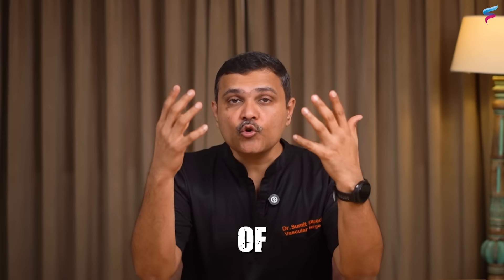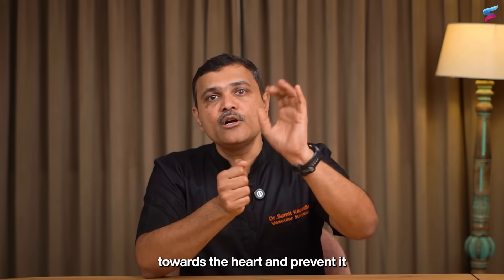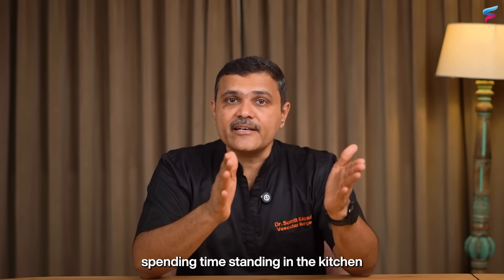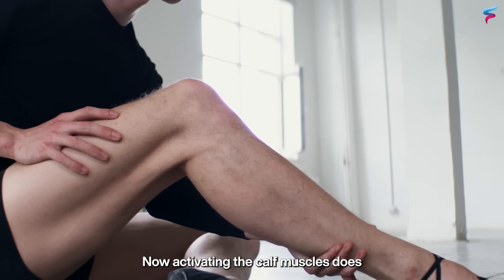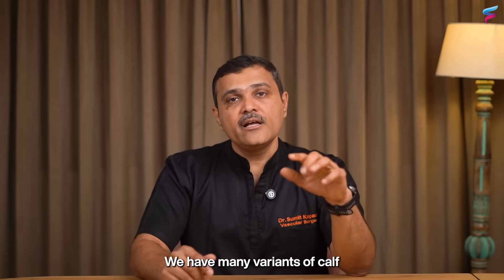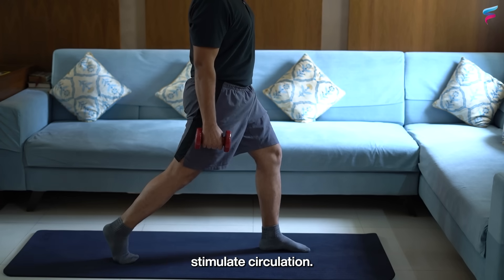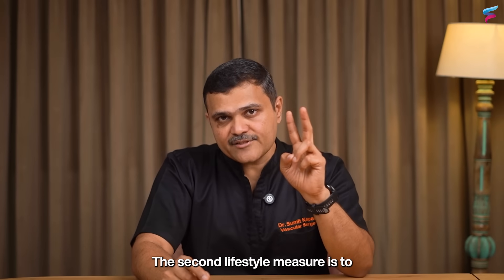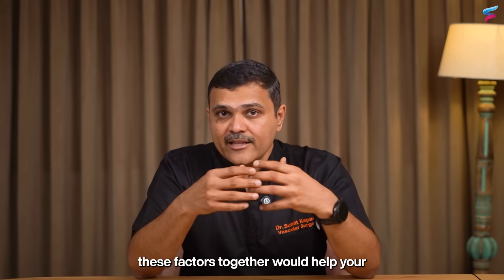STOP Ignoring Your Secondary HEART - The Shocking Truth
Have you heard about your 2nd heart?
You are all familiar with the heart in your chest, but not many are aware of the other one in your legs: the calf-muscle pump, often referred to as your secondary heart.
Additionally, most of you don't even know how crucial it is—or how to activate it. Once you understand how it works, you’ll learn how to energise your legs again.

The heart pumps oxygen-rich blood to your feet in seconds. But once that blood is oxygen-depleted, the veins must return it to the heart against gravity, and that’s why the body relies on a “second heart” in your calves and feet—a network of muscles, veins, and one-way valves.

Each muscle squeeze, especially during calf raises, forces blood upward, while the valves work like doors that open only toward the heart and snap shut to prevent backflow. Together, they pump deoxygenated blood back to the heart and lungs for re-oxygenation.

In this video, Dr Sumit Kapadia, a Vascular Surgeon, explains how exactly the calf pump works, what the benefits are, and what exact method you can use to do this exercise for maximum gain!

Continue this exercise for five minutes a day, and it helps keep your “second heart” strong, making your legs lighter and the whole body healthier.

Timestamps:
0:19 What is your second heart?
0:58 The science behind the secondary heart
1:49 What problems happen because of poor circulation?
2:49 Why do 30% of people have some evidence of poor circulation?
3:50 Who can benefit from doing these exercises?
4:17 The first method: The Good old Walking!
5:10 The second method: Calf Raises
6:20 The Third Exercise: Seated Ankle Pumps
7:03 The Fourth Exercise: Yoga
7:33 The Fifth Exercise: Stair Climbing
8:19 Why isn't only doing these exercises enough?
9:08 How does Diet also help in improving circulation?
10:46 DO NOT forget stretching too!
11:30 Who MUST Do these Exercises?
12:36 Heard about the phrase " DEATH STARTS in YOUR LEGS"?